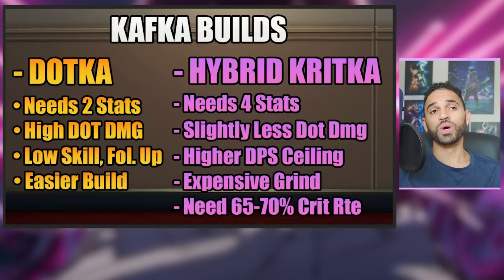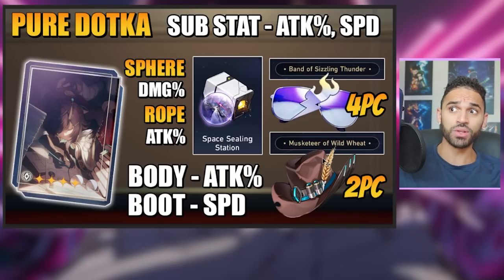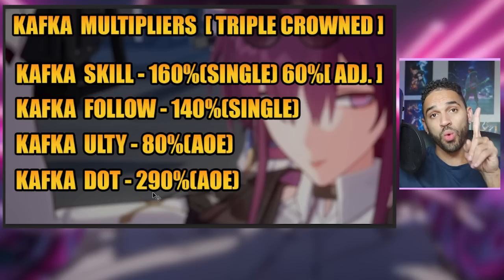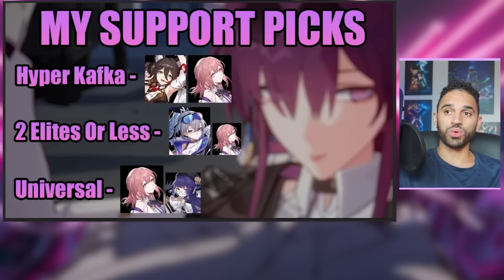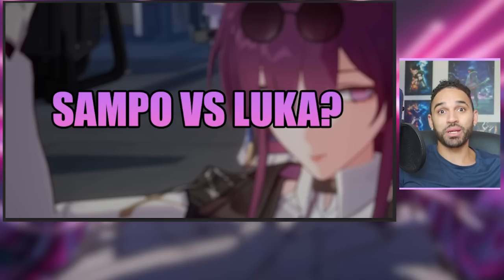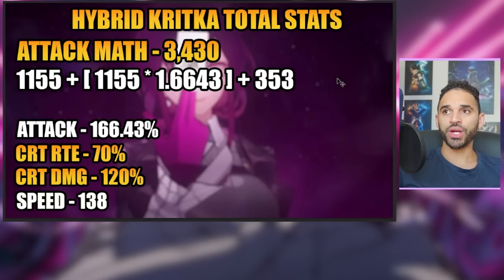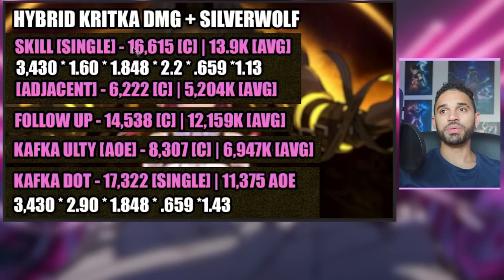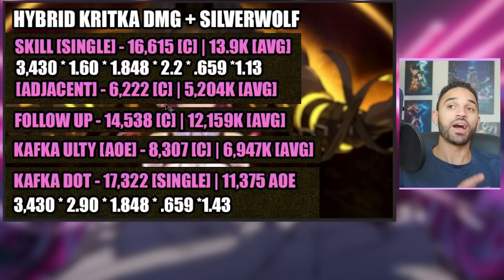Smacks Kafka Guide [On Paper] + Critka Vs Dotka & More | Honkai Star Rail Kafka Guide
Honkai Star Rail Kafka Guide

Time Stamps
Intro - 0:00
Kritka Dotka Pros Cons - 2:01
Dotka Build - 4:10
Kritka Build - 5:10
Kafka Multipliers - 5:58
How Much EHR - 7:48
Support Picks - 9:36
Sampo Vs Luka - 11:10
Sub Stat Roll Concept - 11:45
Team Build Concept - 12:15
Actual Sub Stats - 13:08
Kritka Stats - 15:55
Kritka Dmg - 16:10
Dotka Stats & Dmg - 16:40
Asta Instead Of Silver Wolf - 20:33